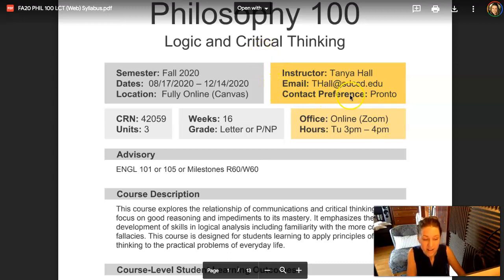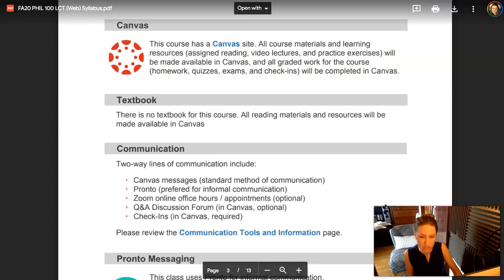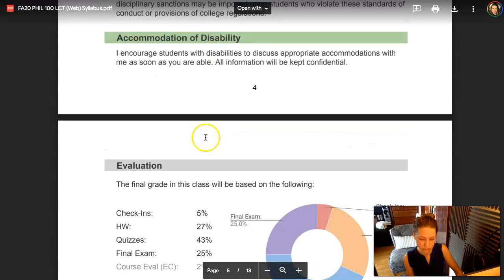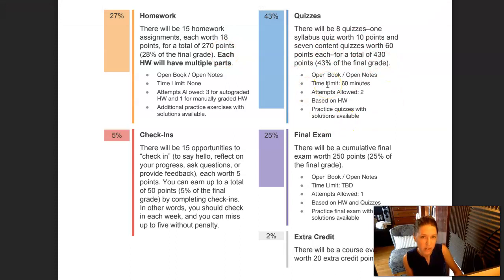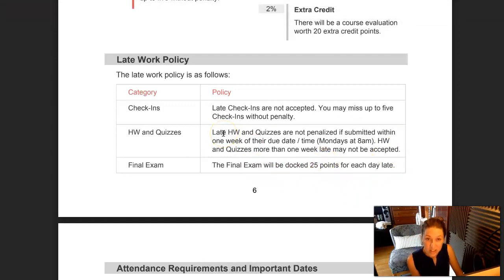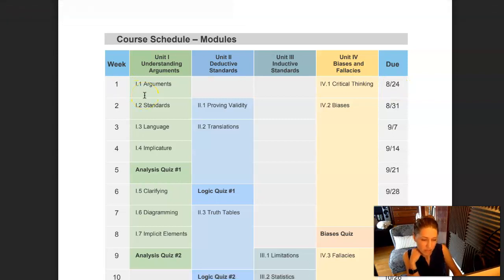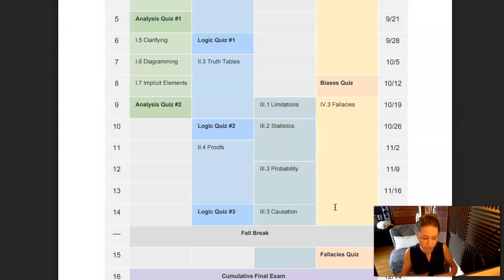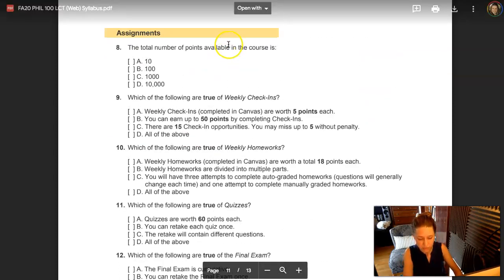FA20 Phil 100 Syllabus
This video is a quick overview of the course syllabus.